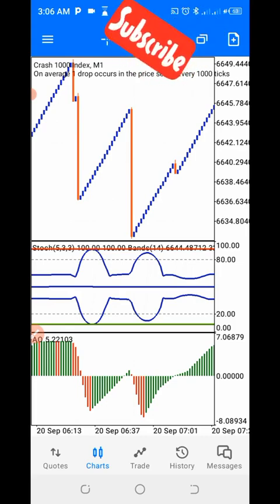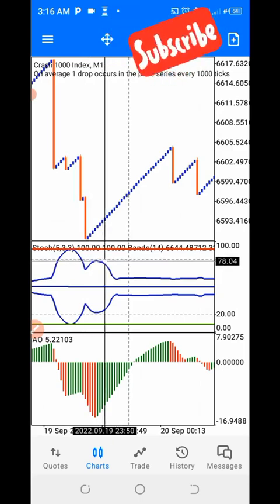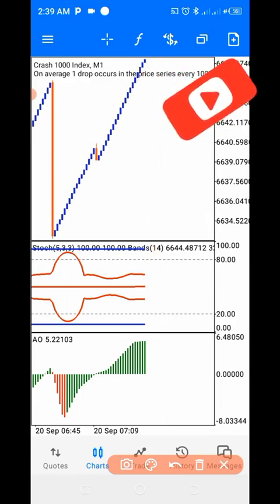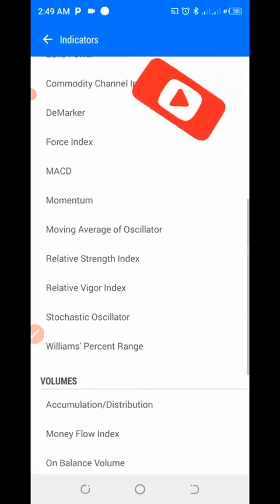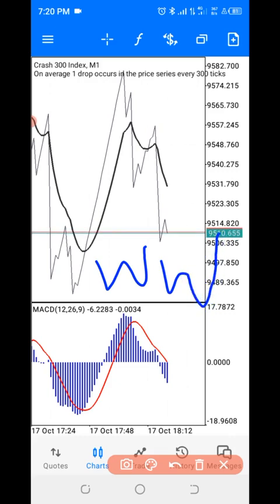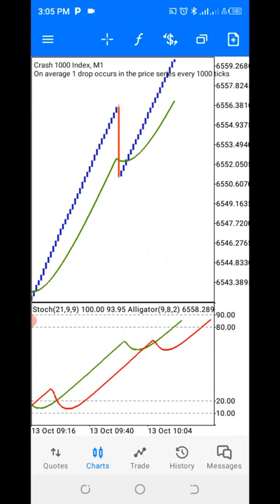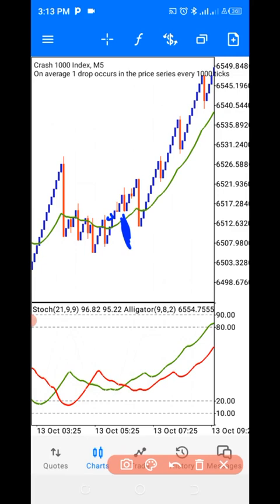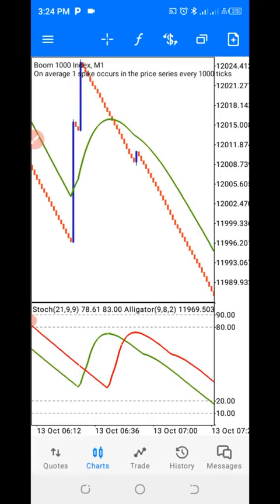Can This Simple Trading Setup Fix Your Losses?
Learn to master the ICT Candle Range Theory (CRT) and predict smart money moves like a pro. This forex trading strategy will transform your market analysis! Welcome to the second installment of the Avenger trading strategy, designed for loss recovery from past experiences. This video provides a guide on setting up essential trading indicators within the pocket option platform to improve your outcomes. Discover step-by-step methods to potentially make money online and achieve financial recovery efficiently. Candle Range Theory is simplified for beginners with the best CRT Trading Strategy for high-probability setups. CRT, created by trader Romeo, is explored in this full course. We aim to make Candle Range Theory simple, breaking it down into 5 straightforward steps. In under 60 minutes, you will master the candle range theory trading strategy, usable on any timeframe and chart.